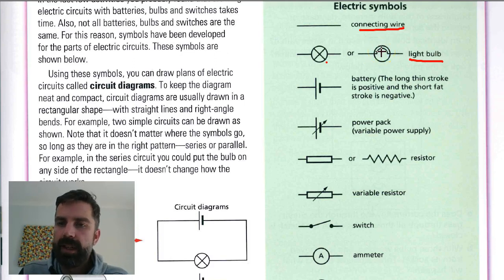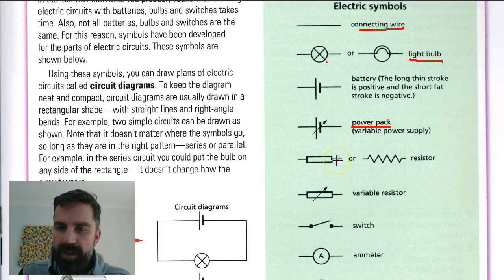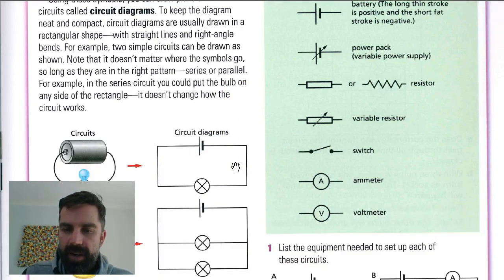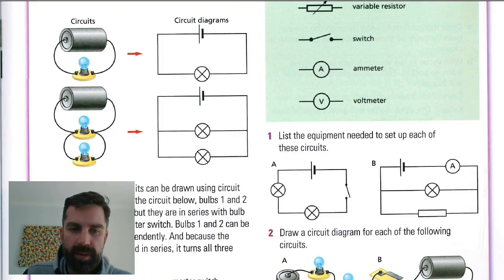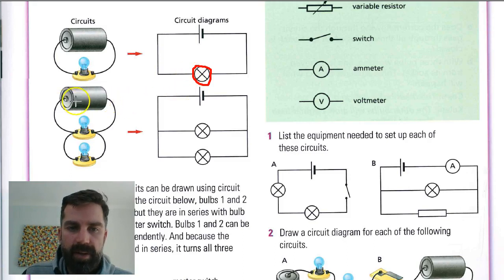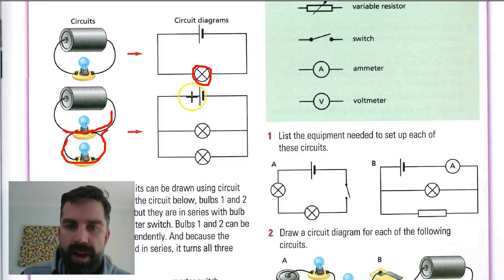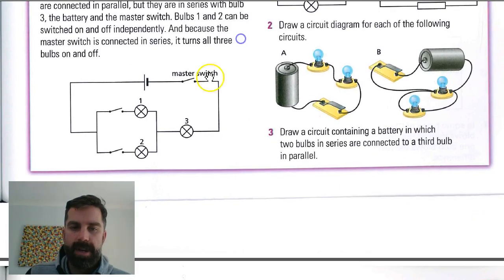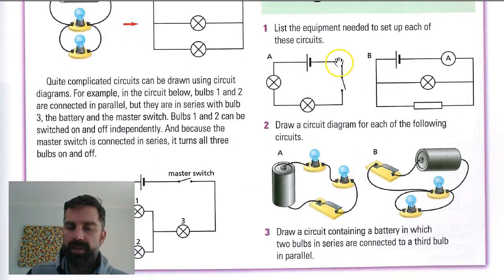9Science Circuit Diagrams